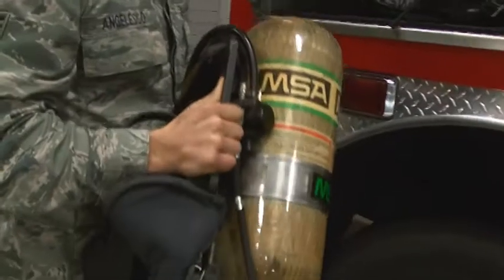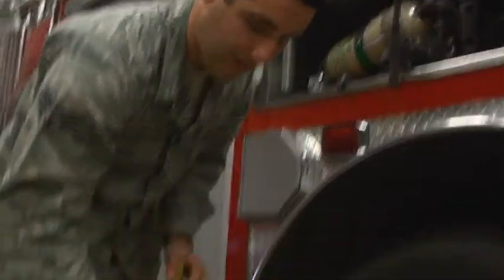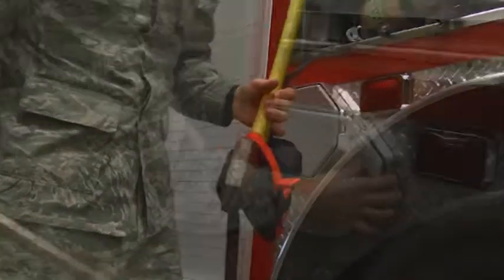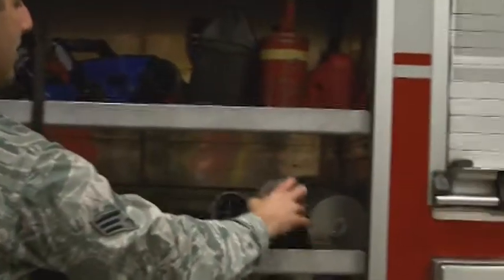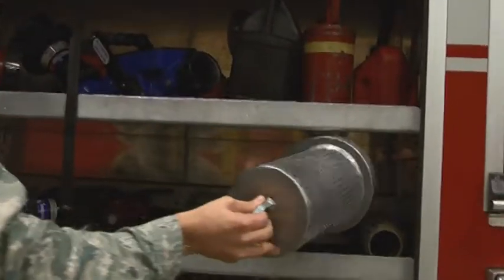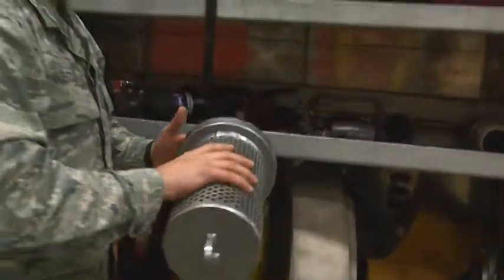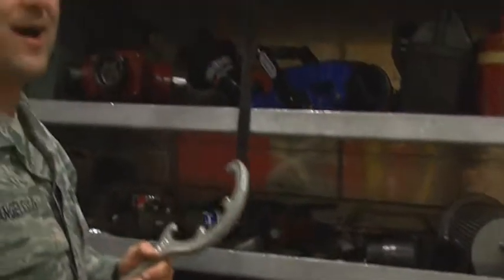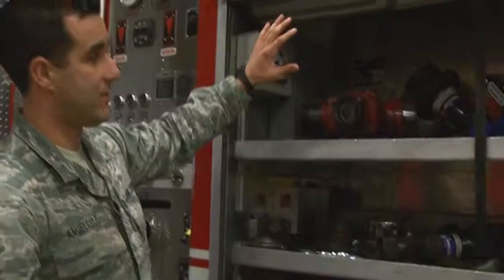940th CEF firefighting mission